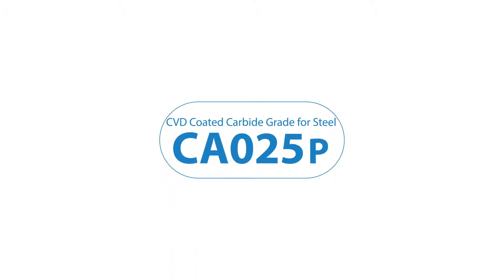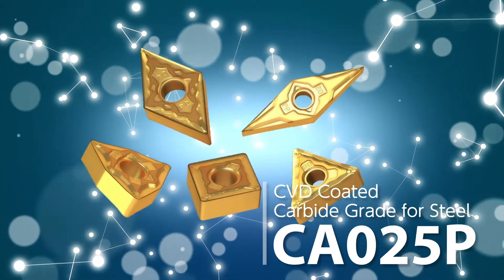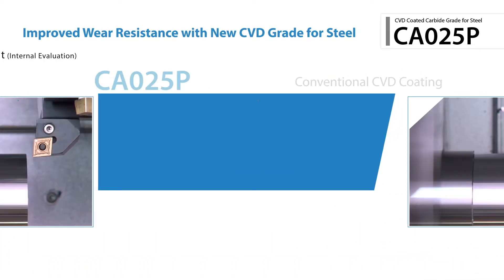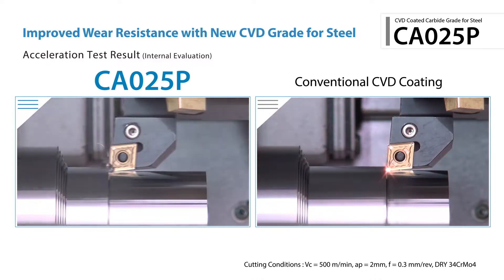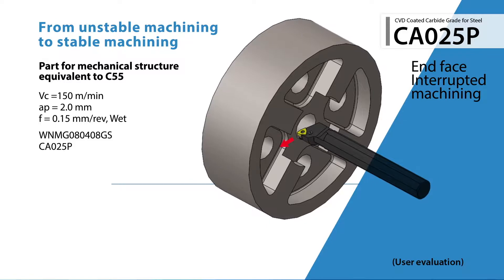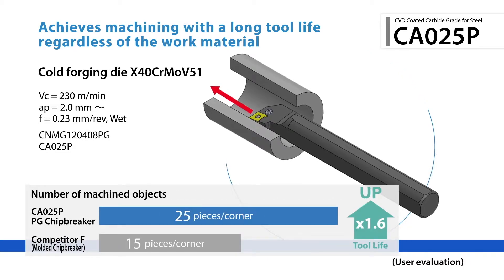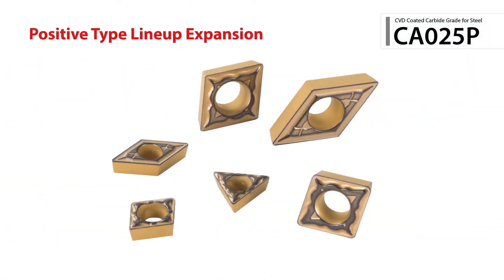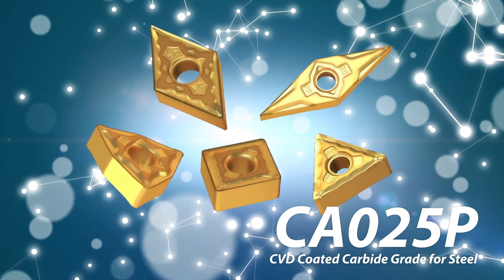CVD Coated Carbide Grade for Steel CA025P, Positive Type Lineup Expansion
Lineup Expansion in Positive Type. Improved Wear Resistance and Excellent Fracture Resistance.